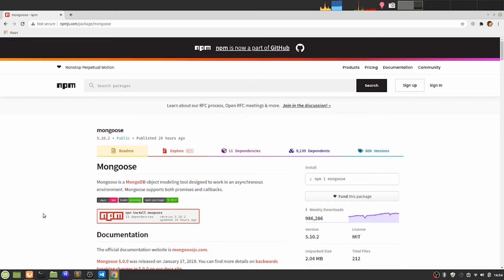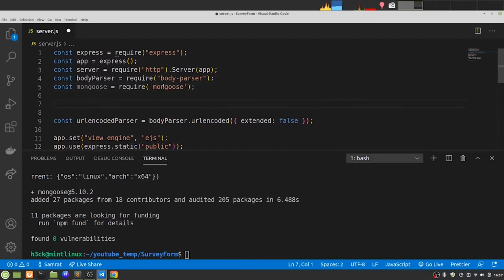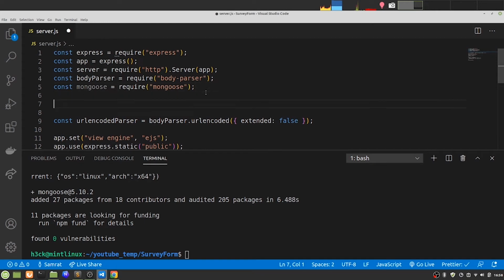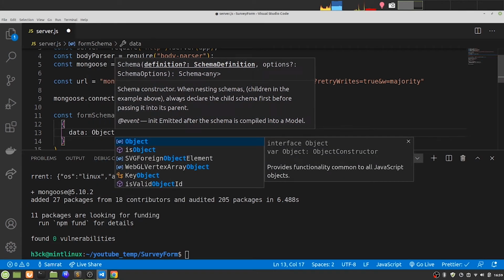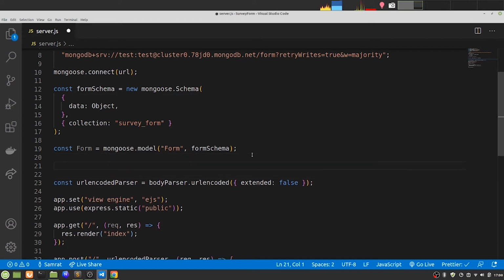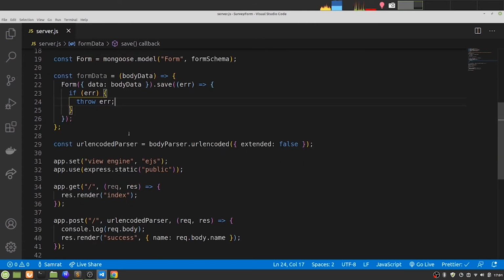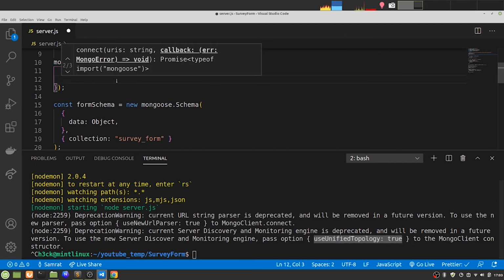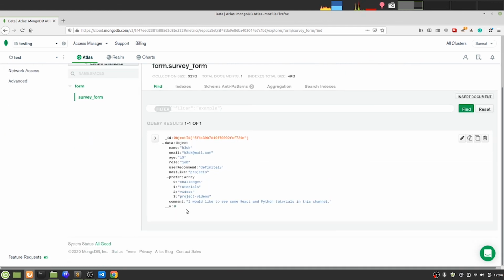How to connect MongoDB to node.js | Storing form's data to Database | mongoose | Day12-100DaysOfCode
In this video, we have connected our node.js app to MongoDB using mongoose. We have solved some incompatibility issue with mongoose. We have stored form's data using MongoDB as a database.

Please fill out the survey form which will help us improve the platform.